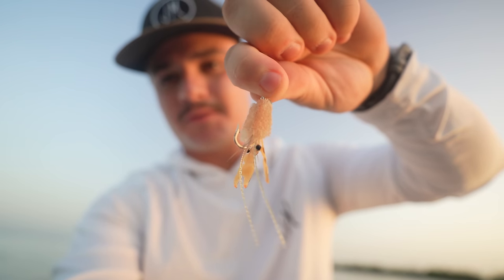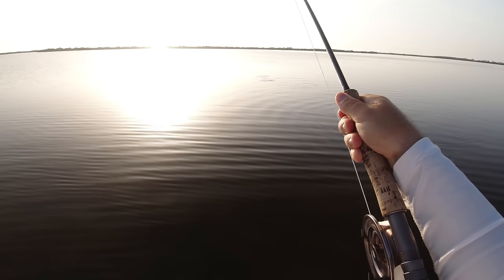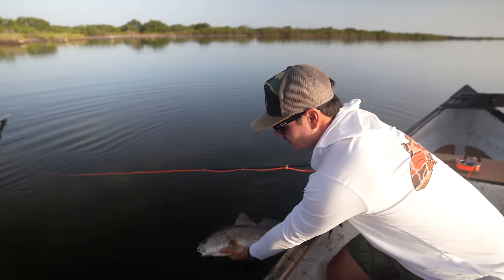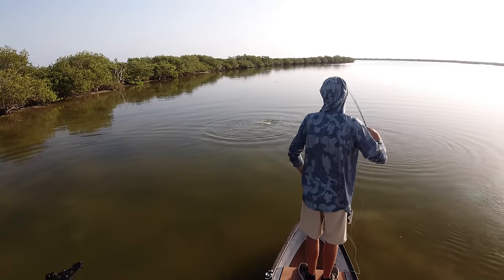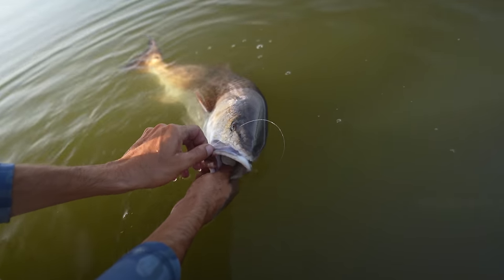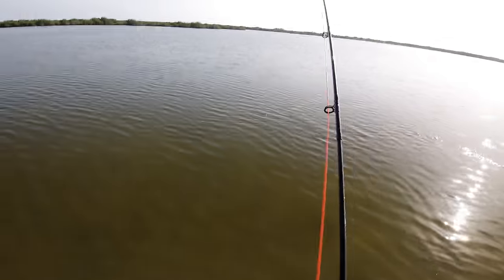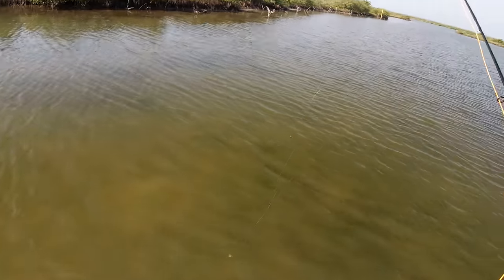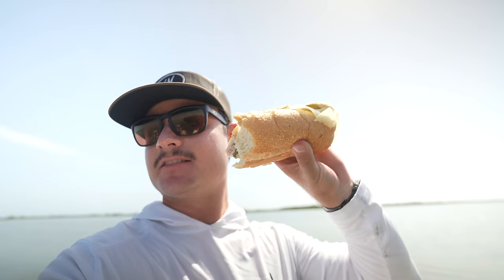FLY FISHING SHALLOW WATER REDFISH ON THE FLORIDA COAST!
In todays video I head out on the water with @dr.scalez4163 to chase some shallow water redfish on the fly rod.

Gear (at time of upload):
► Yeti Bucket Lid